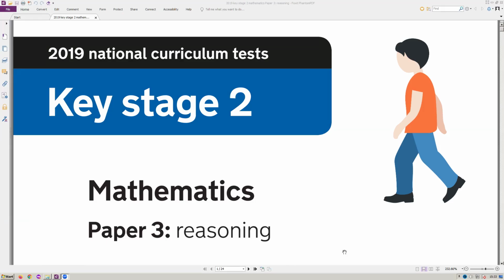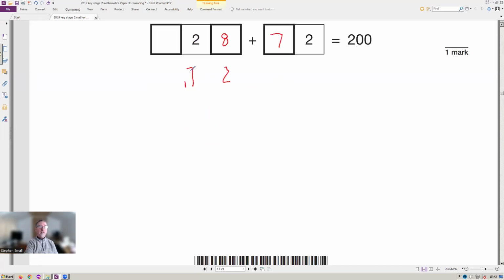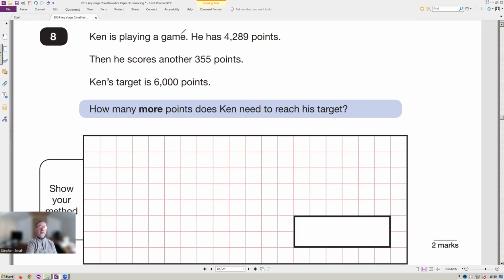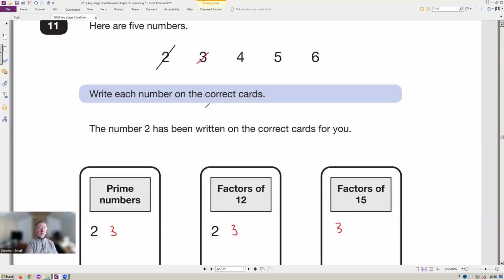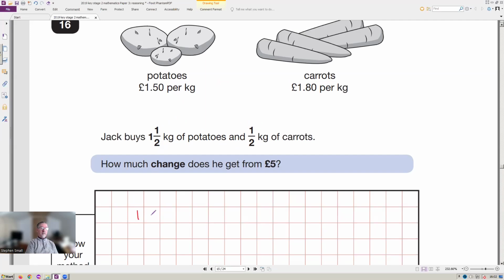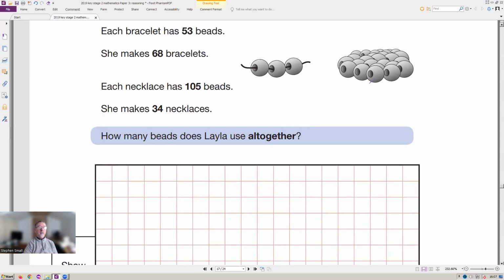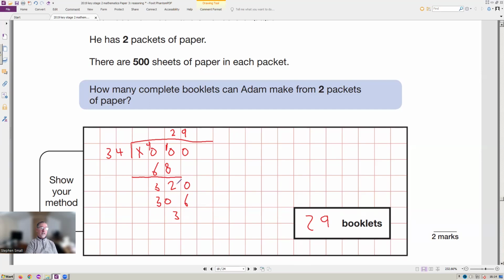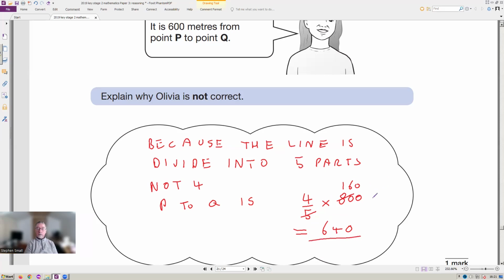KeyStage 2 Mathematics Reasoning 2019 Paper 3 - complete walkthrough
This is a completely worked Key Stage 2 paper 3on reasoning from 2019